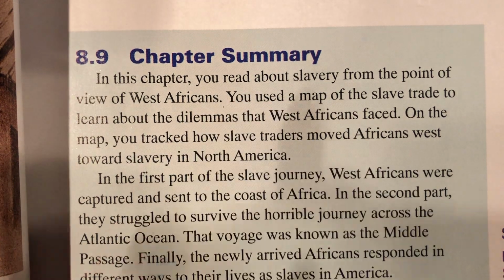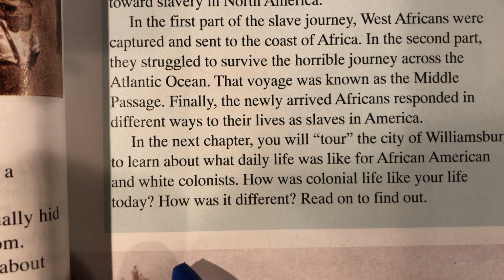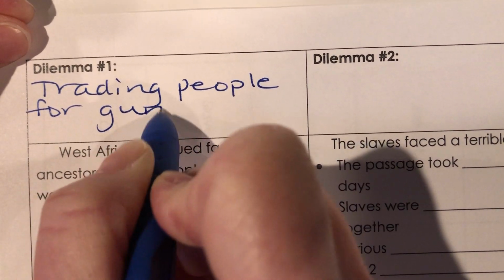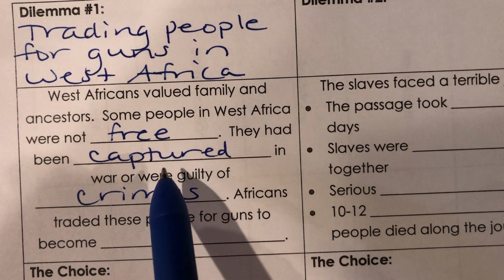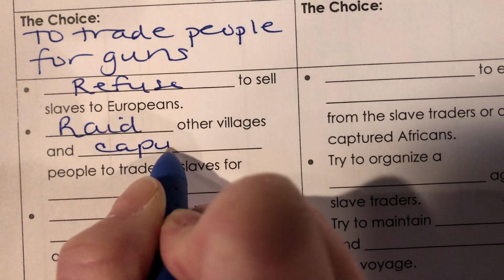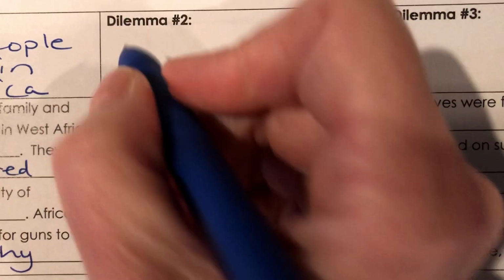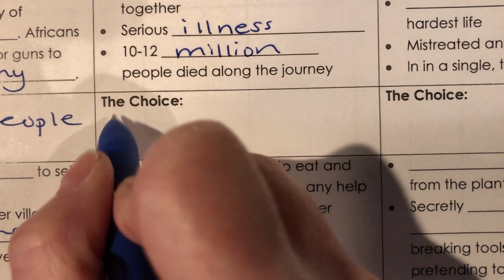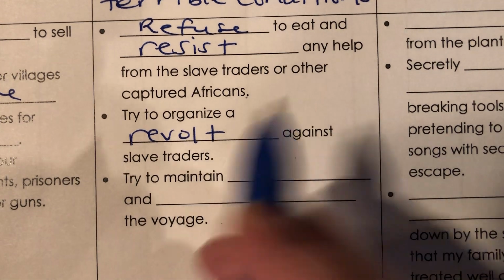SS: Chp 8 Packet, Page 9